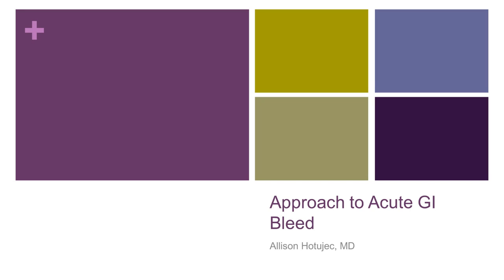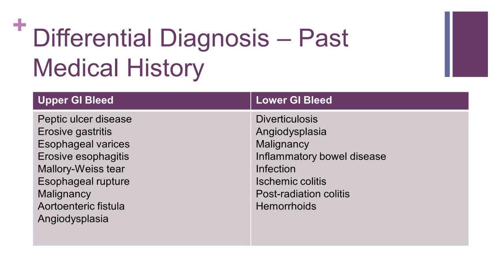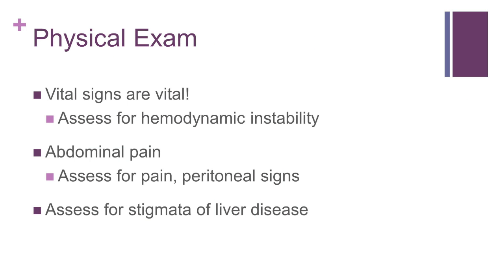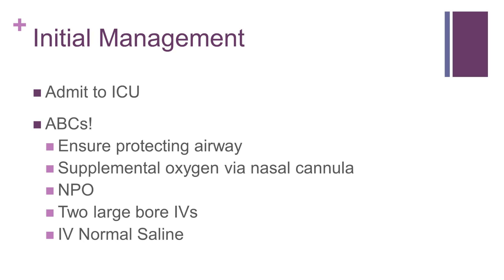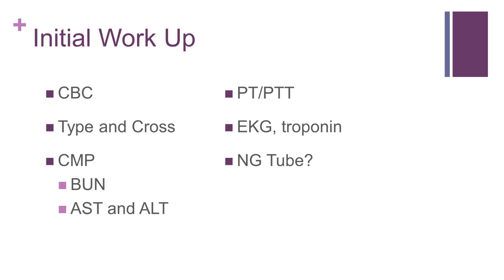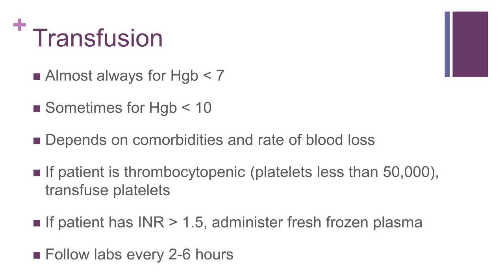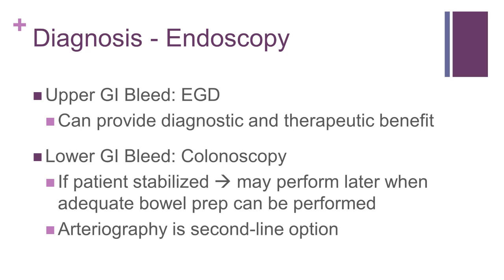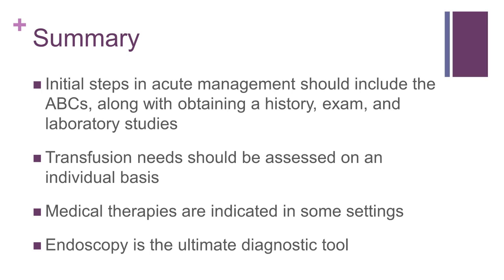Approach to Acute GI Bleed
UW Department of Family Medicine resident, Allison Hotujec, MD, discusses the best approaches to acute GI bleed.